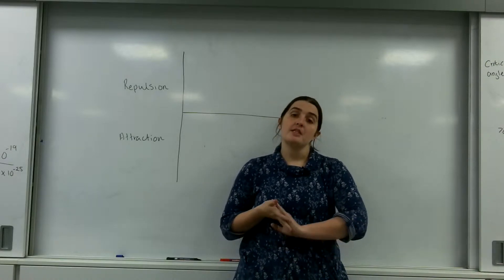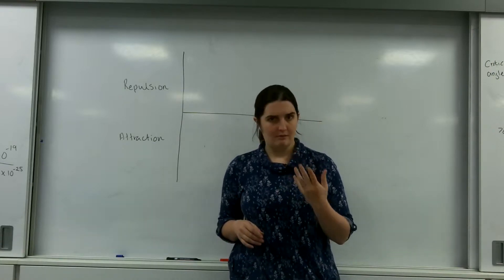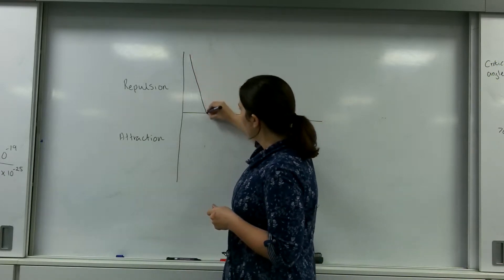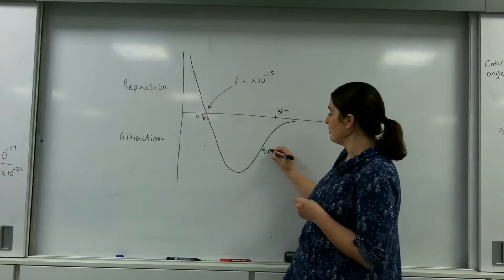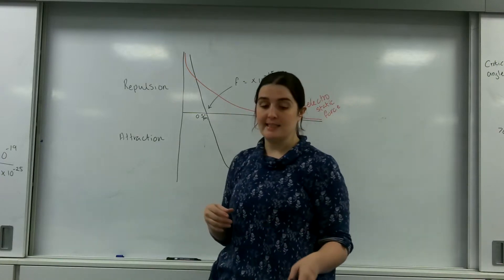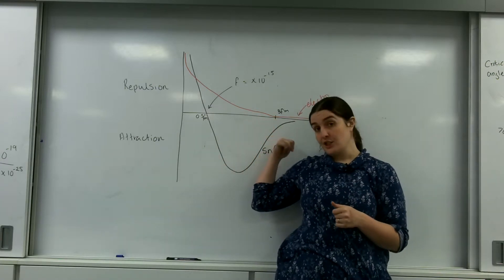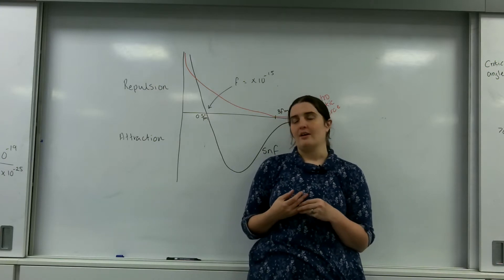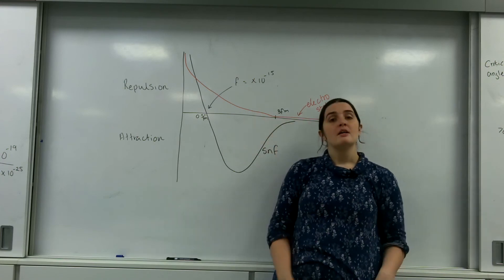Strong nuclear force AQA Alevelphysics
Understanding what is the strong nuclear force and how to represent it graphically.